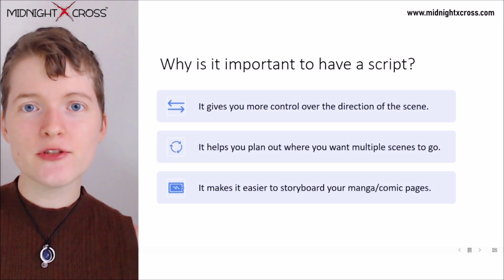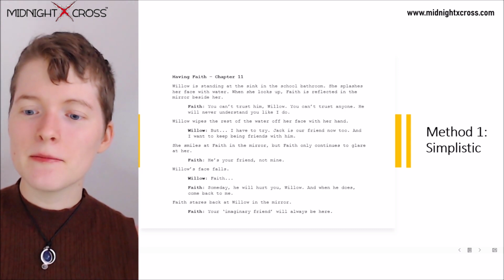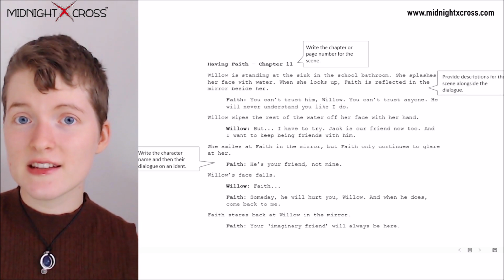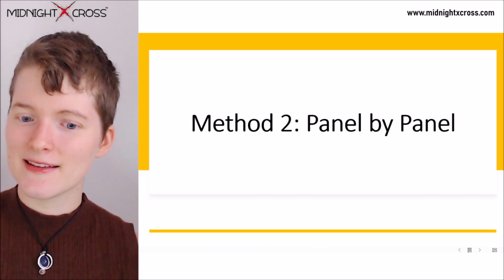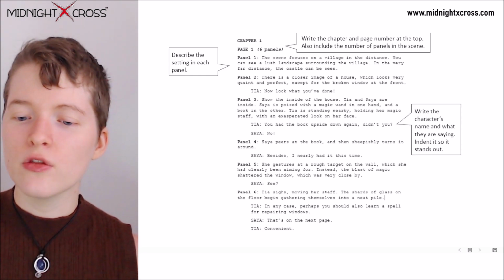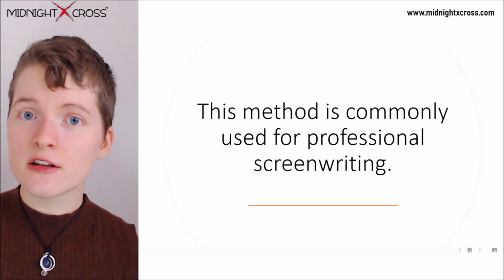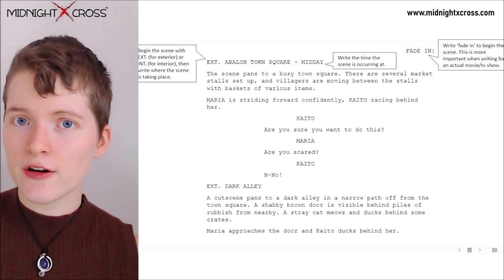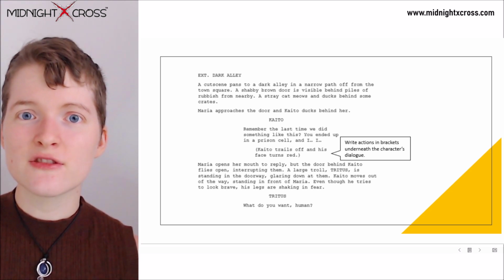How To Write A Script For A Manga Or Comic (3 Different Methods!)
In today's video, we look at three different methods for writing a script in a manga, graphic novel or comic. These three methods are most commonly used for scriptwriting, and they are all very helpful ways to get your words onto paper.
0:00 Welcome
0:29 Why It Is Important To Have A Script
1:00 Which Is The Right Choice?
1:22 Method 1
3:36 Method 2
5:47 Method 3
8:04 Listing The Methods
8:10 Thank You

📖 Check out my English manga 'Having Faith' now available on websites like Amazon, Barnes and Noble, and other online bookstores

Visit me on my other social media pages, for updates on my own manga 'Having Faith', and fun tips for you to try on your own projects!